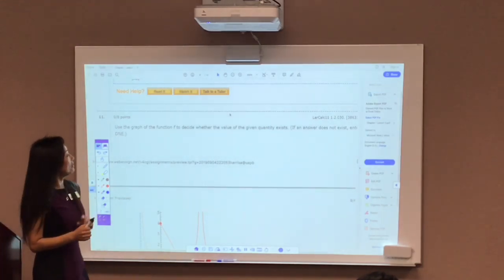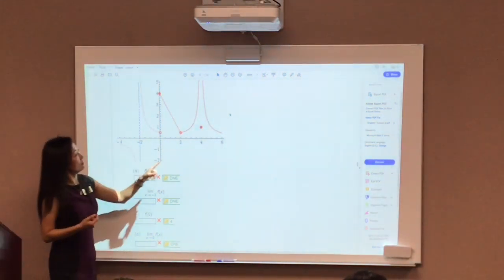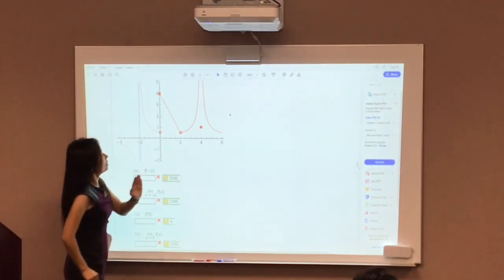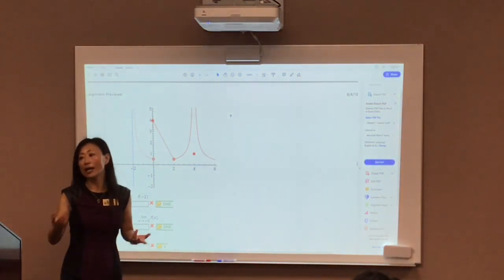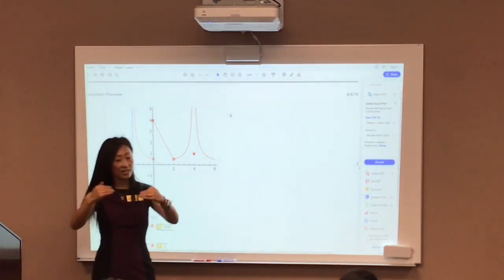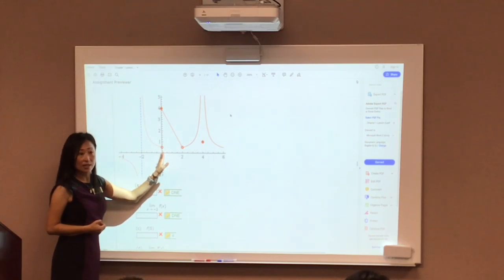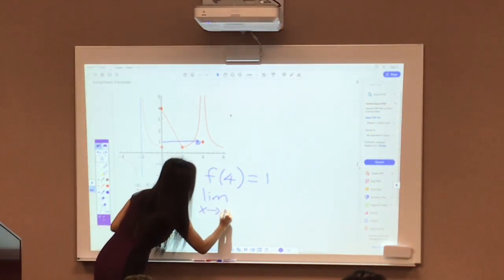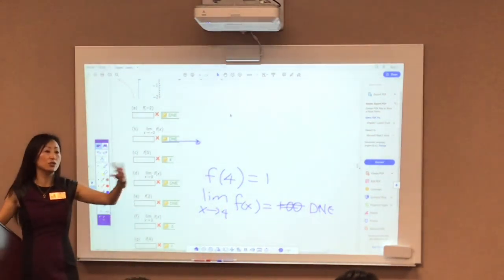Find limits or y-values for the given graph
WebAssign Chapter 1 Lesson 2 Problem 11